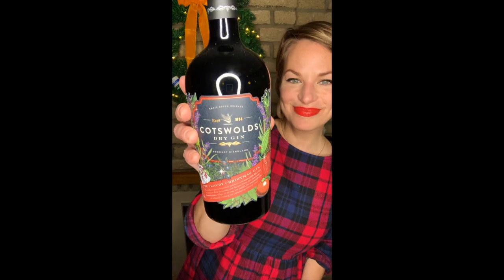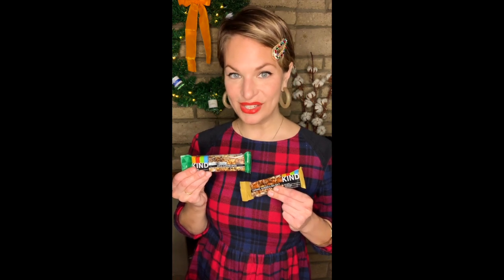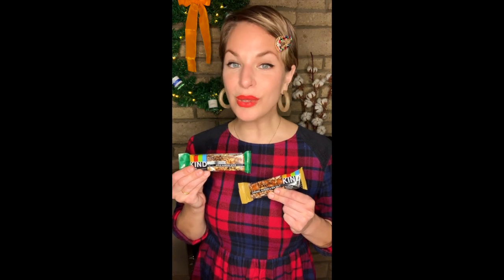What's in the Box: December 2020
This year, we brought delicious and interesting gins from all over the world right to your doorstep. But this month, we want to bring you home for Christmas. So snuggle up on the sofa, turn on the fairy lights on the tree, and let us treat you to the comforts of home in our wonderfully festive Gin of the Month box for December 2020!